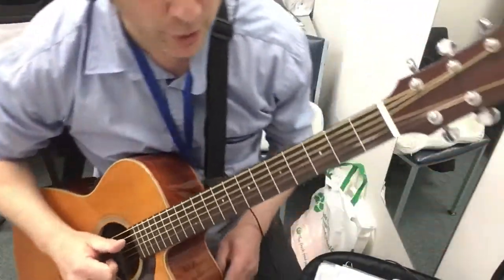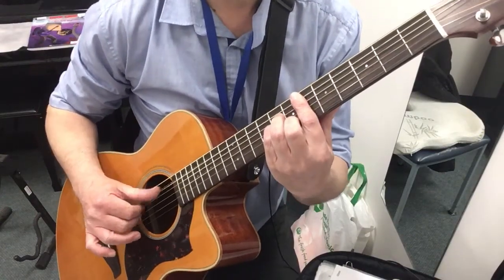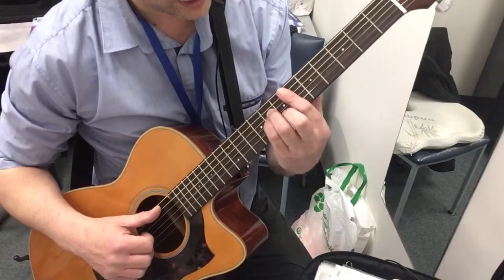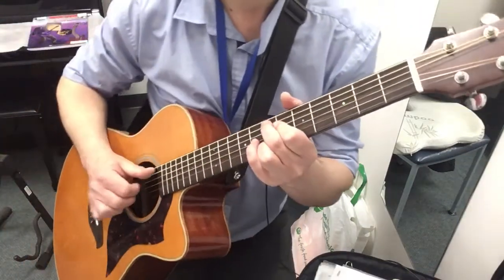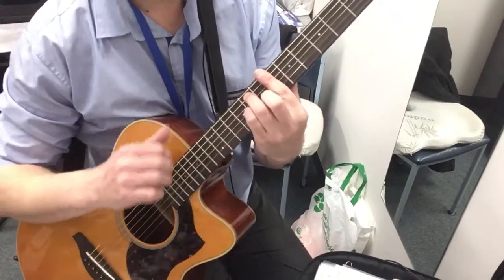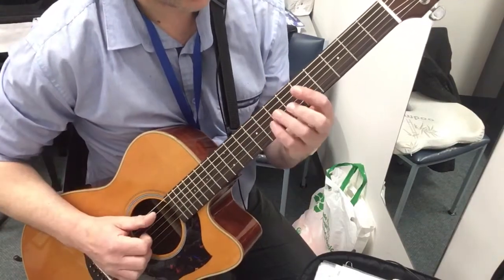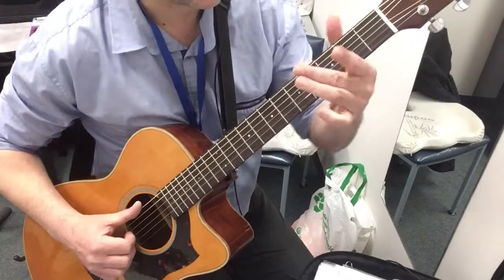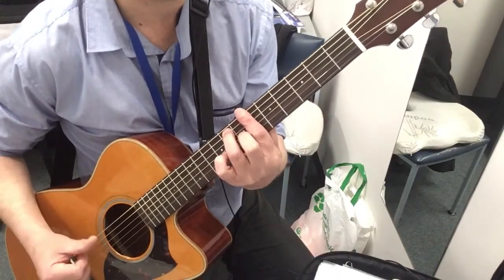Corner of the Earth (Jamiroquai) Acoustic Guitar tutorial.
Here is a quick demo of the Acoustic version of Jamiroquai’s “Corner of the Earth”.